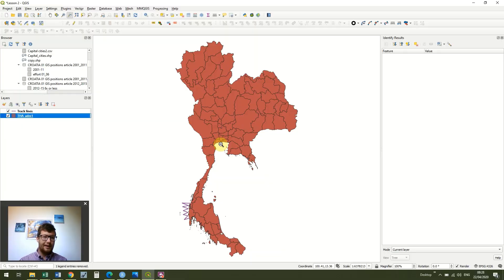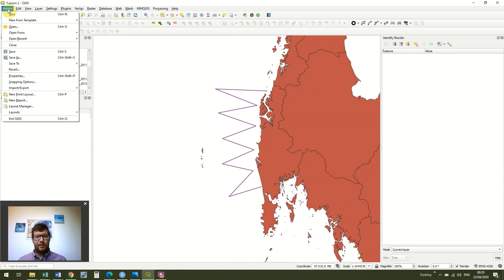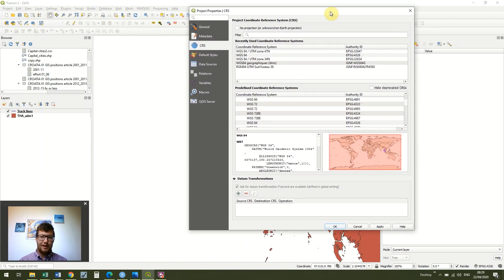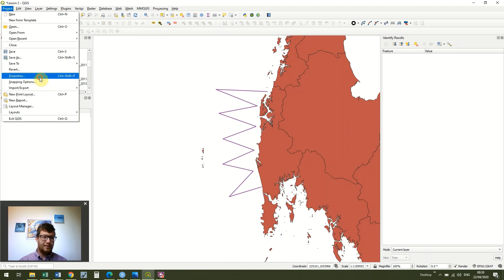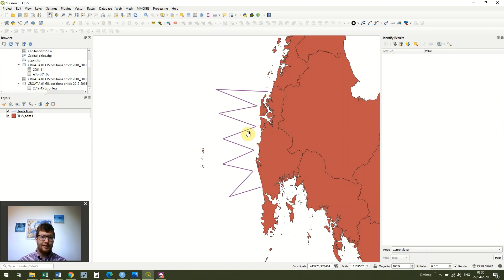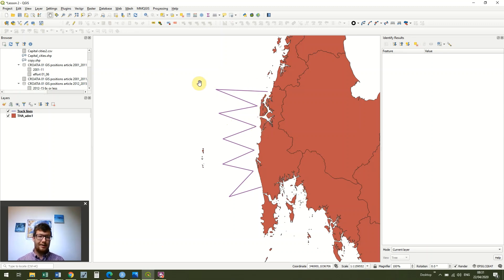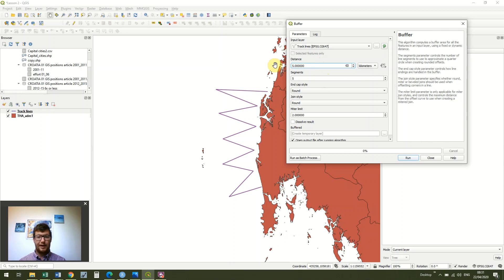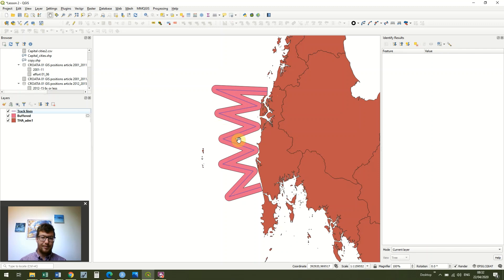QGIS 2 Lesson 2 - Creating a buffer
-2-lesson-2

Hi and welcome to the second lesson of DMAD - Marine Mammals Research Association's second free QGIS course. This course if for beginners to intermediates. This lesson will show how you can add a buffer to your trackline in order to give a better idea of survey coverage but you can use buffers for much much more than this.